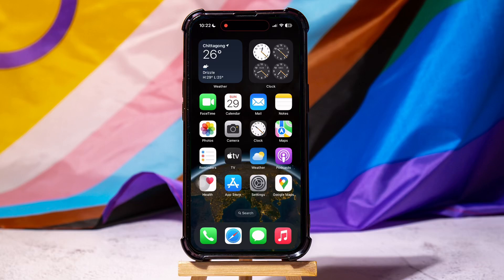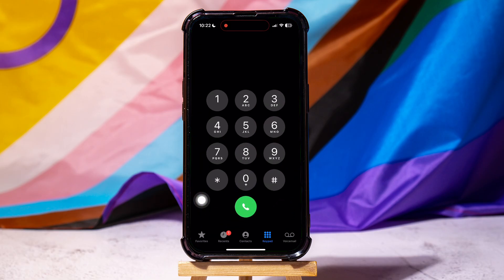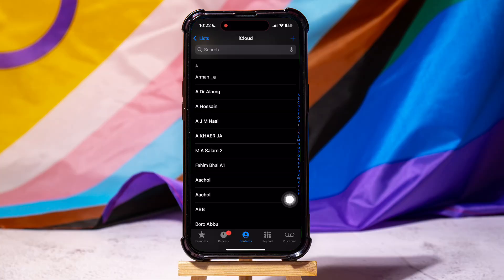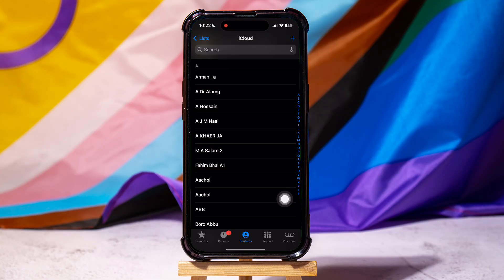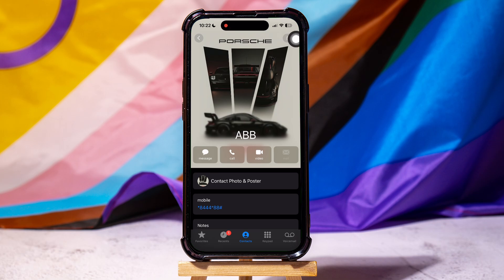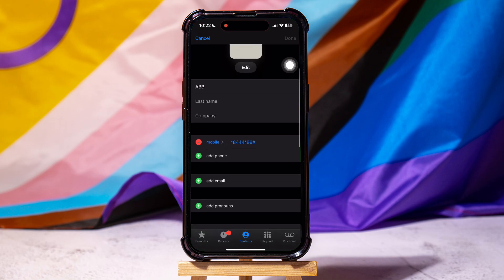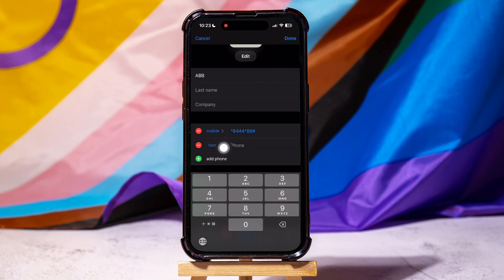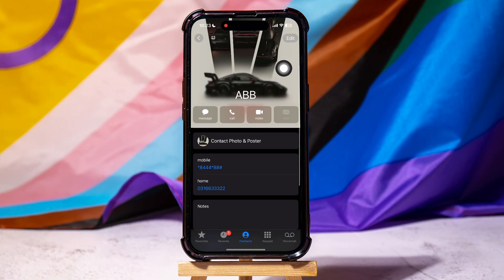How To Have Two Phone Numbers On One iPhone - 2025 Step-By-Step Tutorial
Having two phone numbers on one iPhone has been a game-changer for me, and I'm excited to share how you can do it too. Whether you're juggling work and personal life or just want that extra privacy, being able to manage dual SIMs on a single device is super convenient. I'll walk you through setting up eSIM and how to seamlessly switch between numbers without any fuss. Trust me, it's easier than you think! From activating your second line to managing calls and texts, I've got all the tips and tricks to make your life easier. Plus, I'll share some handy hacks to ensure you never miss a call, no matter which number it's coming to. Perfect for anyone who's tired of carrying around two phones or just wants to streamline their digital life. Let's dive in and get your iPhone working double duty!